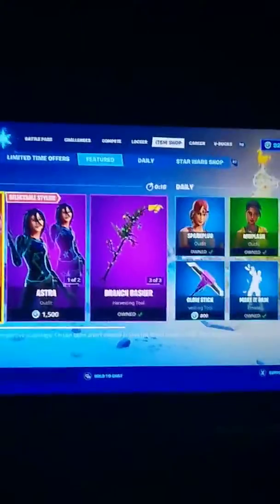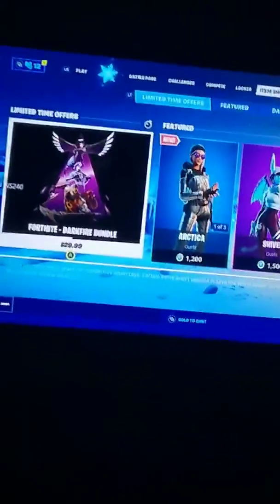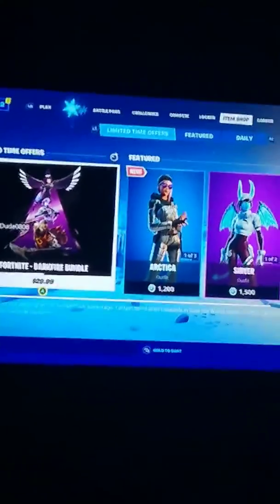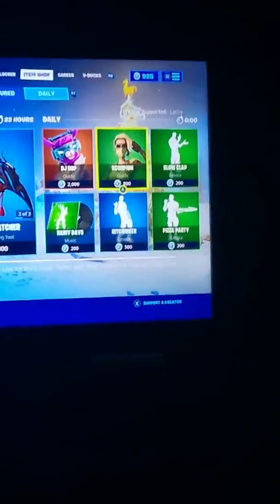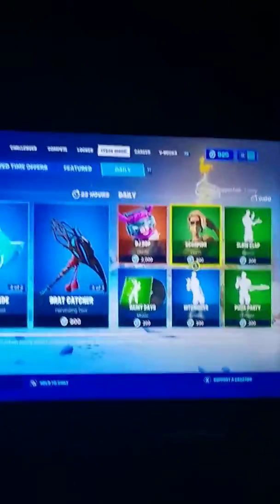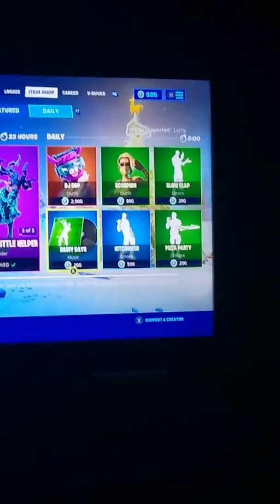Jan 2nd Fortnite item shop 2020